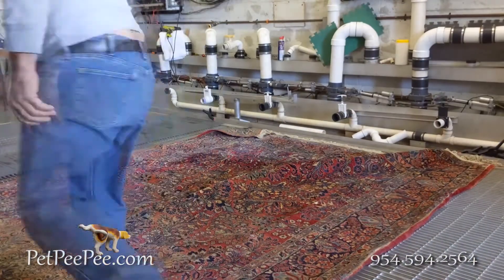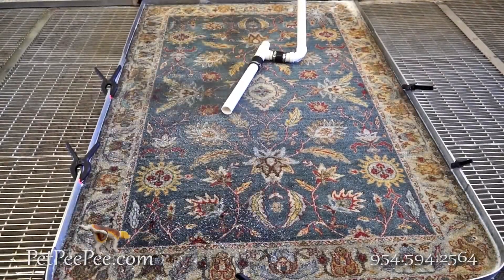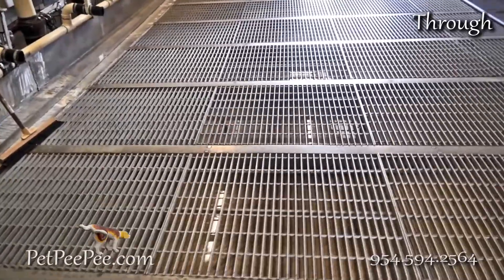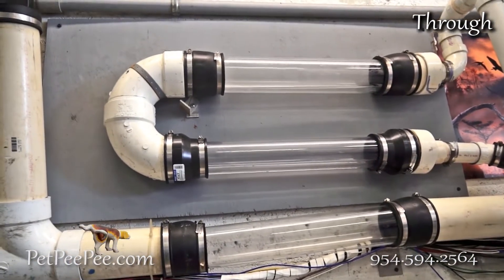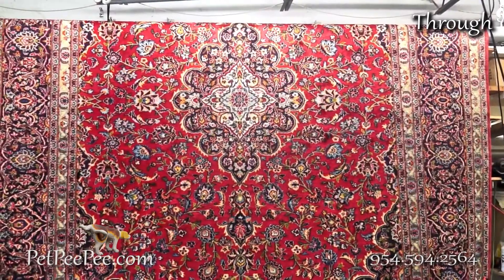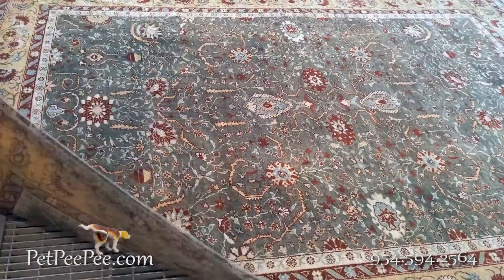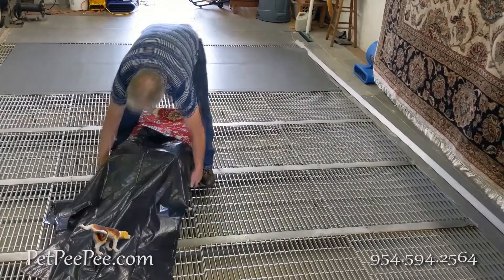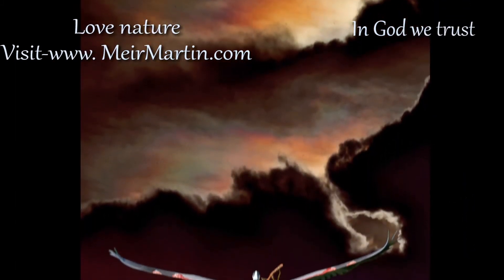Do you know How oriental rugs should be cleaned: THROUGH!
1. Good advice on cleaning expensive Oriental rugs.
2. How PetPeePee company cleans the Oriental rug.
3. How to fold Oriental rug for shipping.
4. Visit Meir Martin's artwork of nature.
All over the Internet, everybody offers you a piece of good advice on how to clean, how to wash how to shampoo your expensive Oriental rug.

My name is Meir Martin, and I'm the owner of PetPeePee I would like to give you good advice that will save you money, time, and aggravation.
Don't ever try to clean your Oriental rug yourself at home!!!
Why's it so difficult to clean Oriental rug at home?
After shampooing the Oriental rug, the same process how the carpet cleaner cleans your Oriental rug or renting a carpet cleaner machine and washing the Oriental carpet the same way how carpet cleaner that your house in the past.

After spending all the time on the elbow grease and the money, you will realize that the urine odor becomes more robust, and even the rug contains the unpleasant smell of chemicals and peepee.

After shampooing the rug, you will face the challenge of drying the Oriental rug fast and correctly.
Because the urine odor Crystals are hiding in the rug foundation area, that impassible to reach you cannot reach, most likely, you will end with the urine odor after all the cleaning process.

So my advice is not to clean the Oriental. Don't shampoo the Oriental rug at home.
Please watch the video on how we clean the Oriental rug, and you will understand the difficulty of cleaning the Oriental rug "THROUGH."

Because the cleaning process is the only way to remove the urine crystal.
Folding Oriental rug for shipping.
1. Flip The Oriental rug so the back of the rug will face the ceiling.
2. Fold the Oriental rug as the video.
3. Even 10 x 13 will feet in the big 55-gallon garbage bag.
4. Put your information inside the package name, address, and phone number.
5. Text us the measurement of the package.
6. PetPeePee will email you a UPS label, print two of them, and tape them on each side of the package.
7. We will arrange for UPS to come to your door and pick it up.
Meir Marit's it's a wildlife photographer and the owner of the PetPeePee company.

PetPeePee company specializes in Cleaning and Removing the dog cat urine odor from Oriental rug or Drapery. Using the Natural Dead Sea Cleaner And the XpetPee machine, we provide a 100% guarantee in writing urine odor removal completely permanently without masking or using the deodorizer or enzyme.